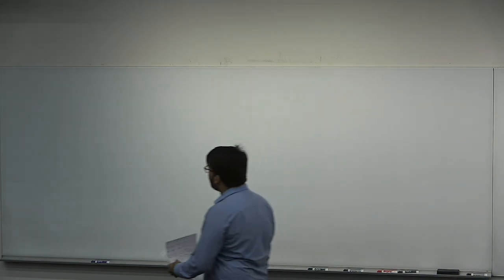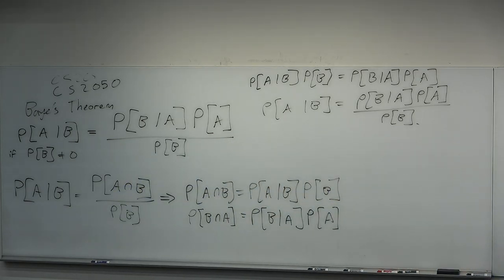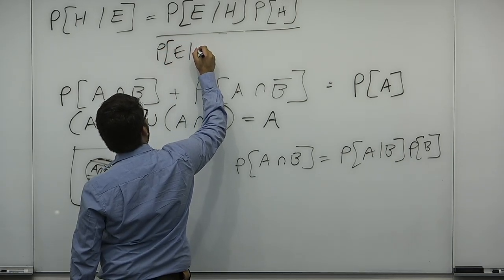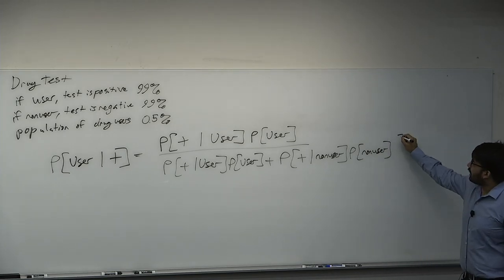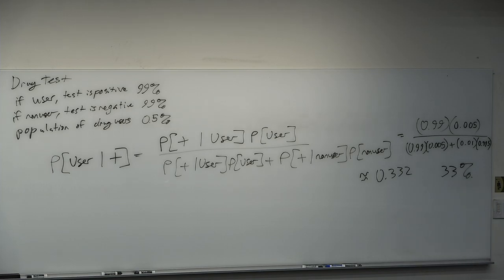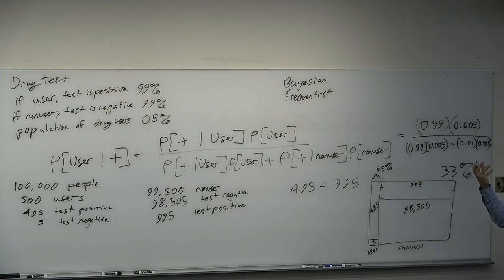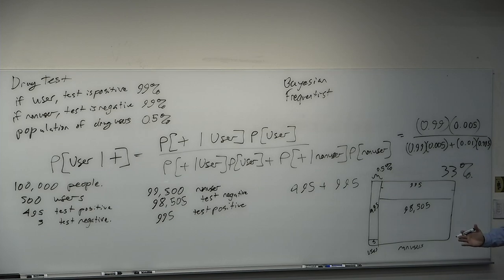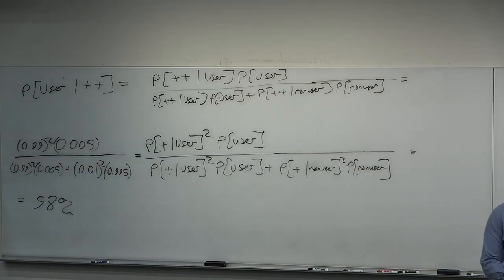CS2050 L31 Bayes' Theorem